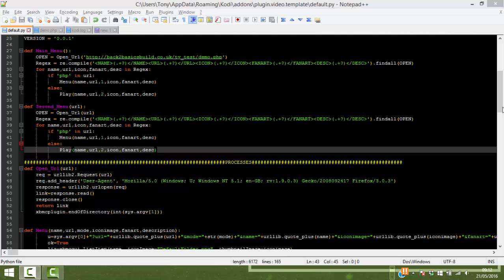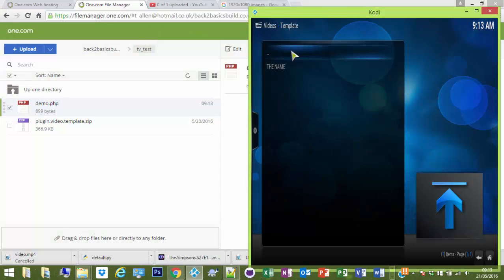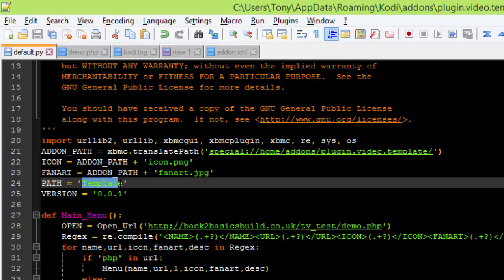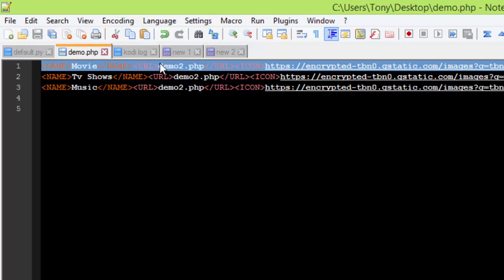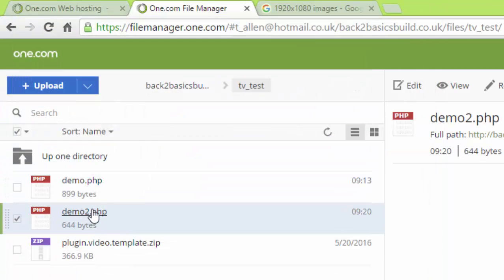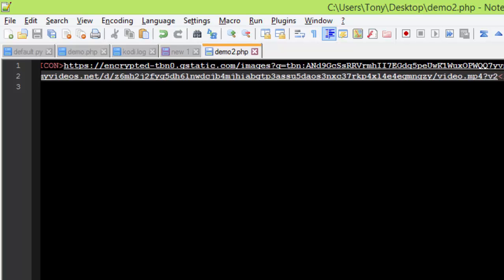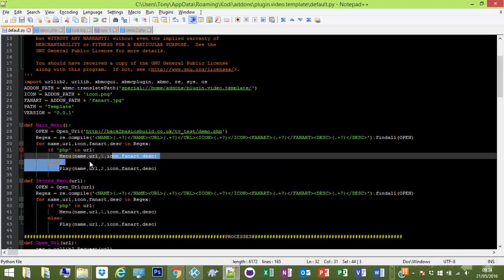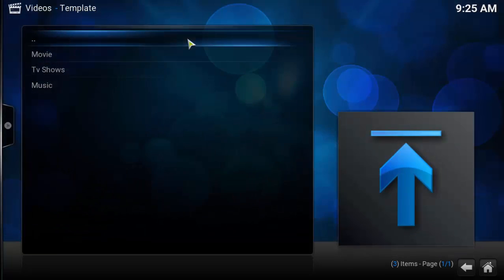8 hosting multiple menus online and playlinks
default template is in description on tutorial 1 and 2